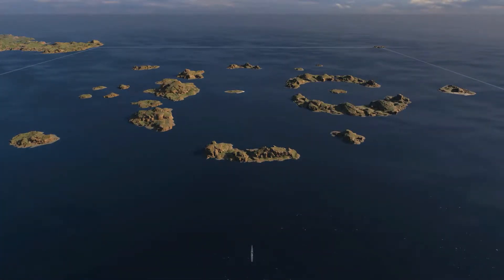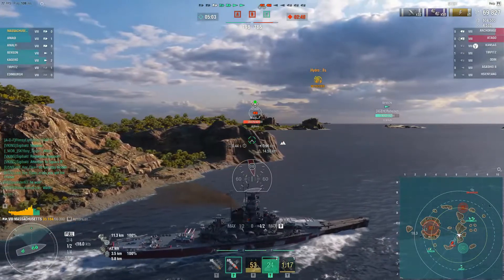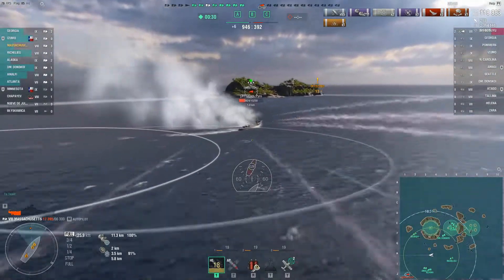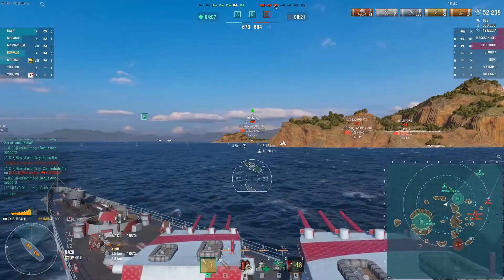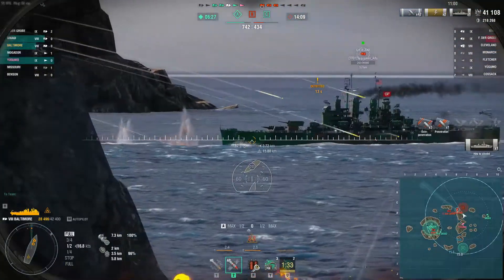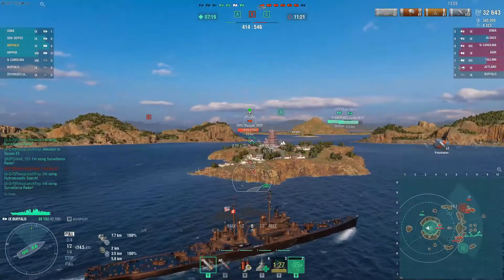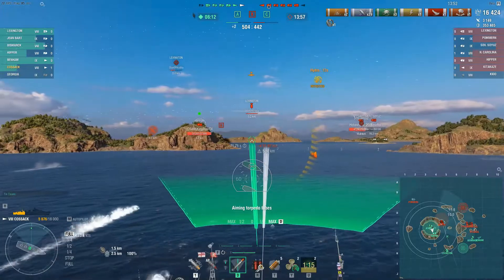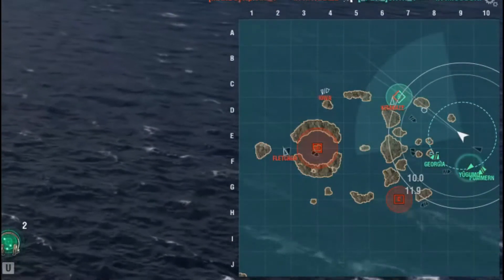World of Warships - How to Map Part 6: Sleeping Giant in Action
Hello, today's video is "How To Map Part 6: Sleeping Giant in Action." In this video I will be featuring short clips of different ship classes in action here on Sleeping Giant. Sleeping Giant is a unique map that requires both map and situational awareness, an observant player can be the difference between victory or defeat. This series is for YOU as a player who can take advantage of whatever map you find yourself on. Enjoy!

2:06 Carriers
5:17 Battleships
16:20 Cruisers
36:04 Destroyers

As always I appreciate your feedback especially for this video series as I seek to improve the channel and community here with you! Thanks